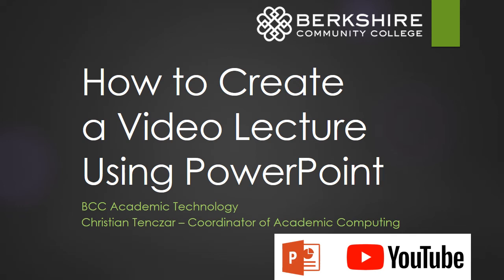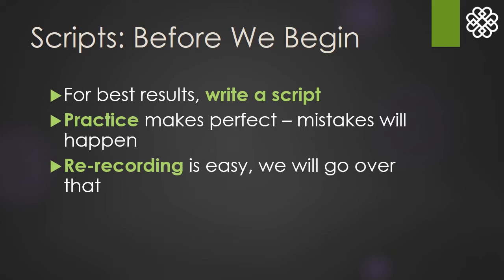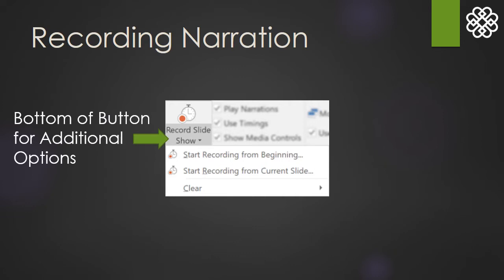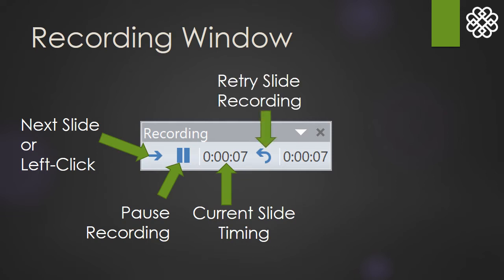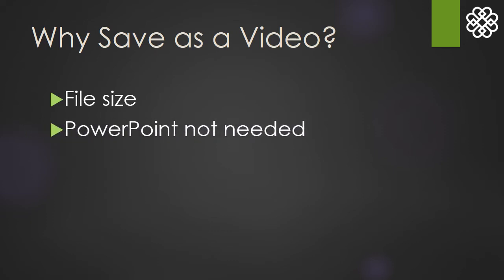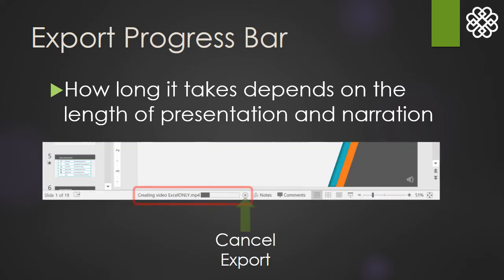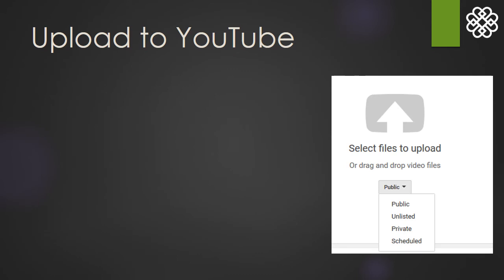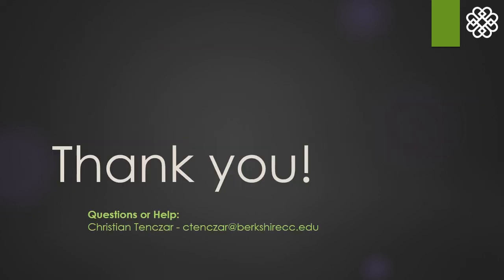How to Create a Video Lecture Using PowerPoint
A narrated video from one of our workshops at Berkshire Community College.